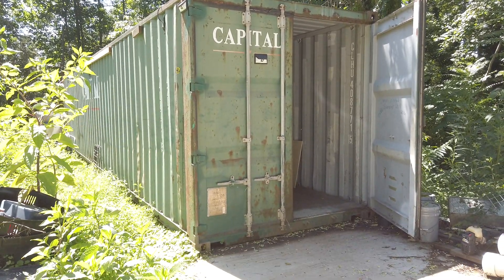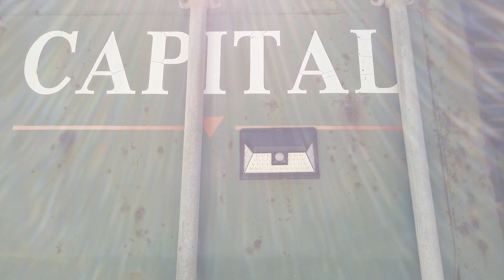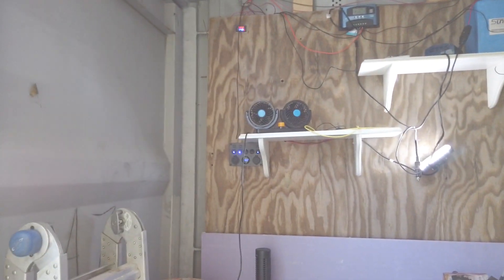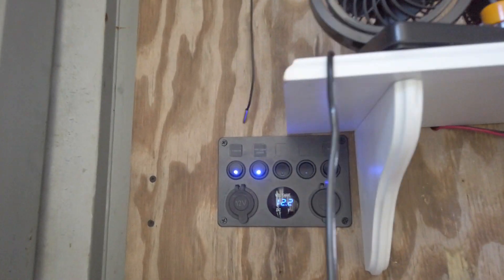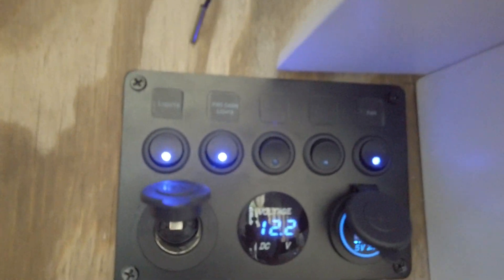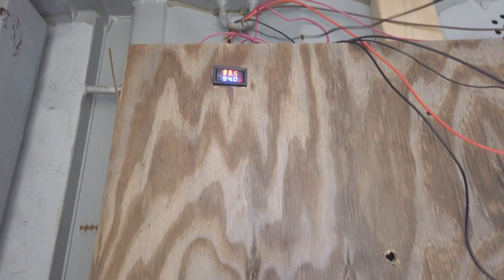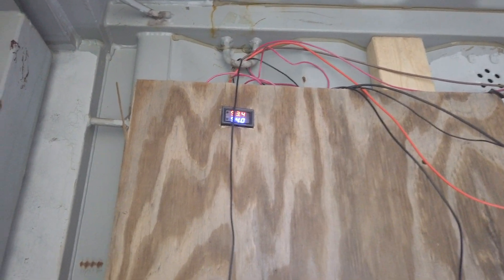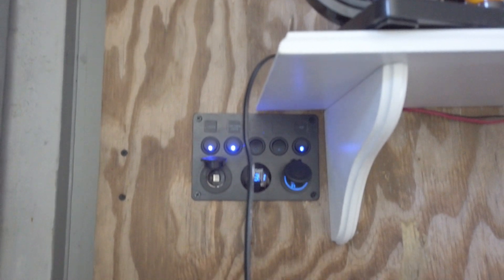Shipping container budget solar setup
off grid setup

100 watt panel on the roof
60 amp lithium ion battery
mppt charge controller (worth the little extra money)
car radiator fan to keep temperature more regulate
some 12 volt lights